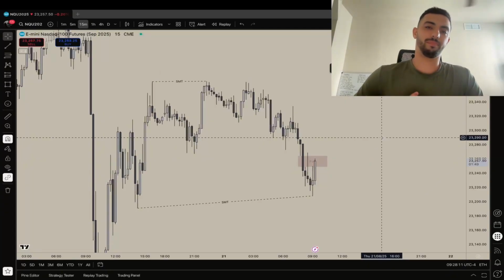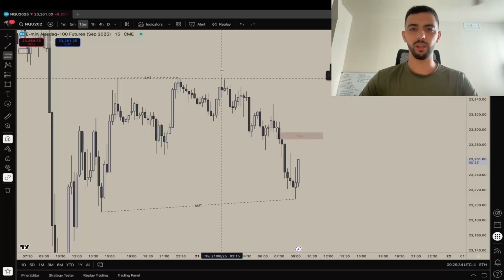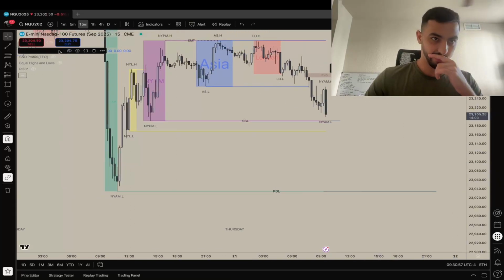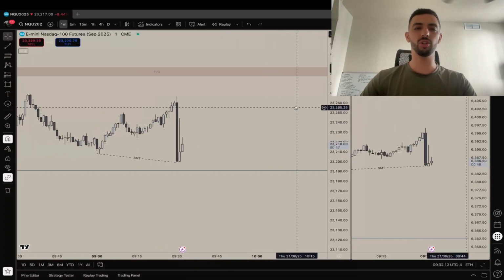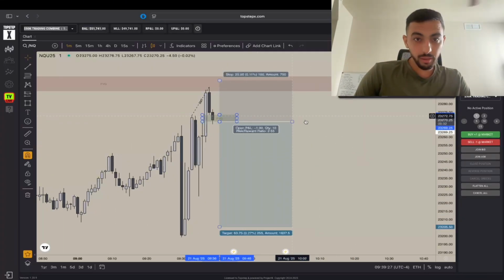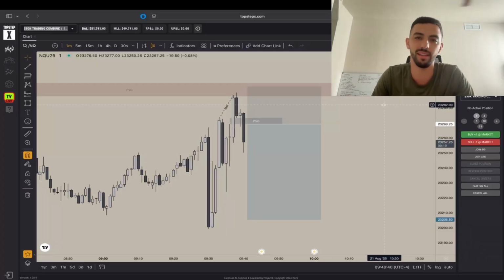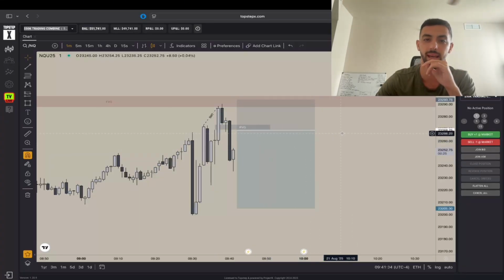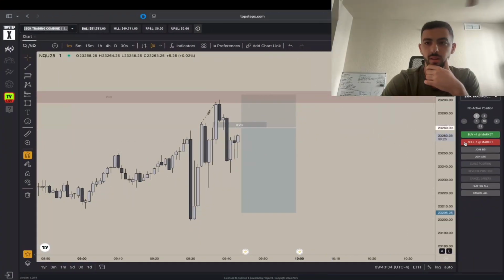Eval to 10k - $1.2k in 2 minutes and passed the eval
This is day 4 on my Eval to 10k a month series.
Today we smashed TP in under 2 minutes and passed the eval.
So now the real trading can begin LFG!